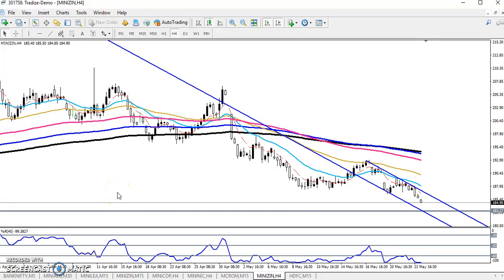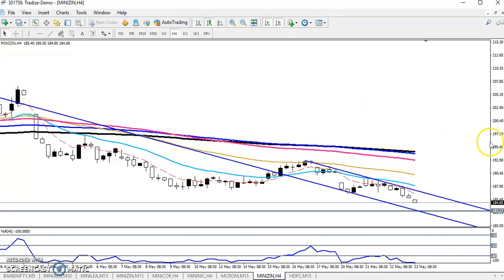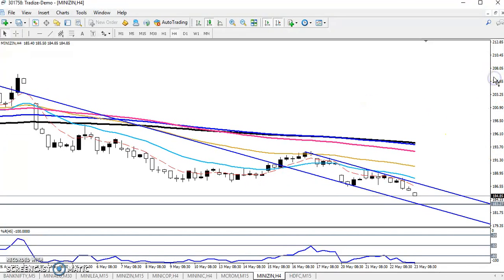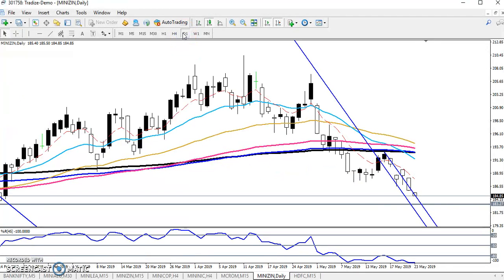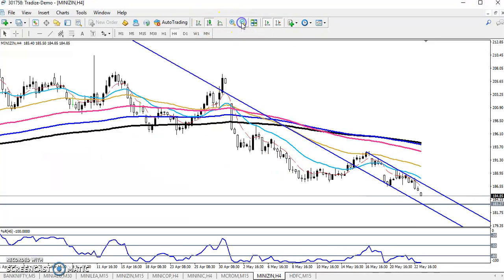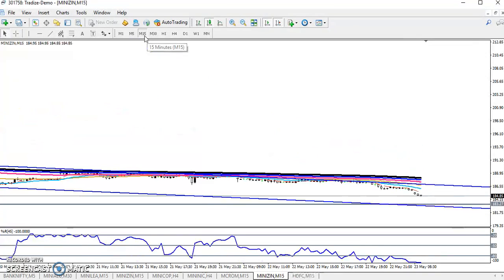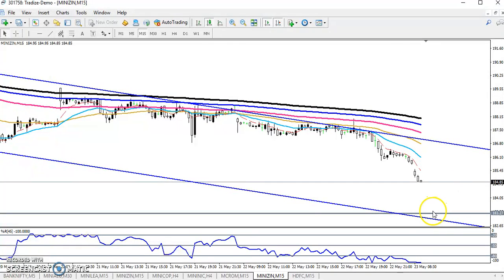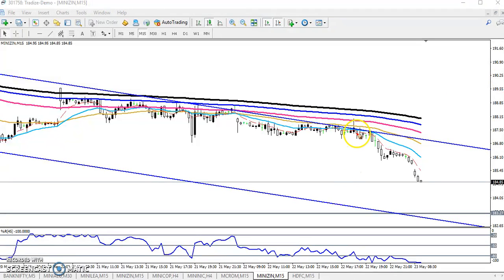Today MCX Zinc Market Research 23.05.2019 (English)